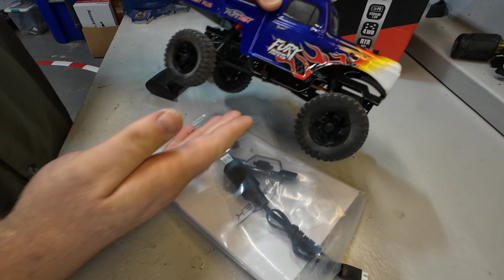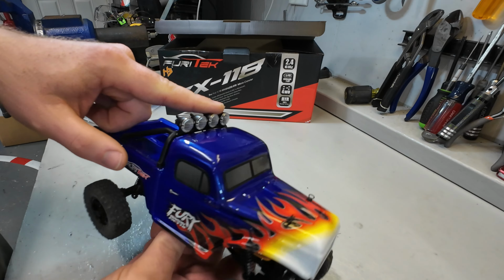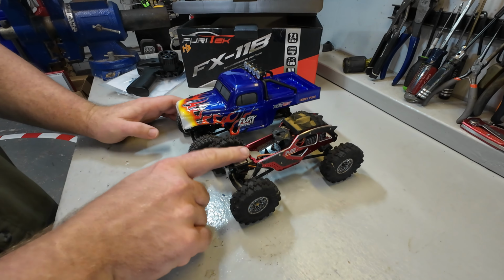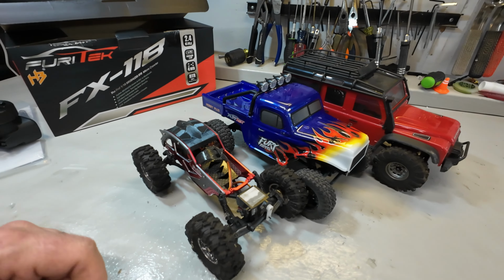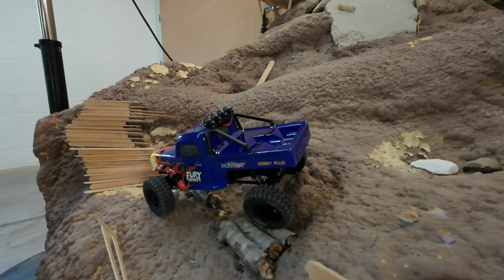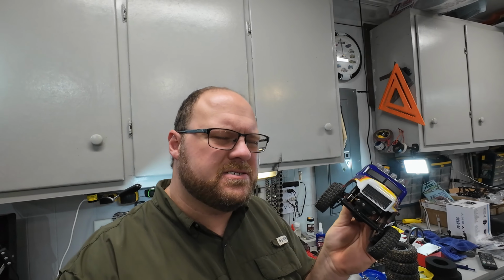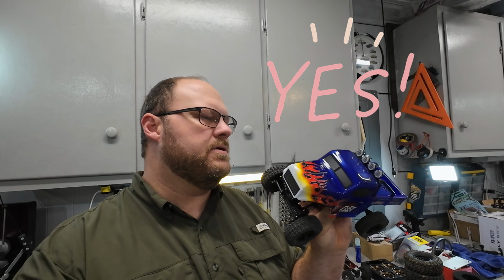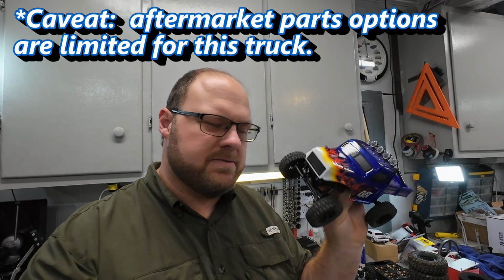FIRST DRIVE!! Furitek Fury FX118 Brushless 1/18 RC Crawler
A lot of folks call this the BEST mini RC crawler you can buy - so I needed to test it out.    I have tested the SCX24 and the TRX-4M...and they both disappointed a little.  Does this one??   We must test it to find out!

Video timeline:
0:00 FX-118
0:16 Unboxing
1:05 Overview
2:50 Competition
5:21 Indoor Test Drive
7:42 Outdoor Test Drive
10:03 Results